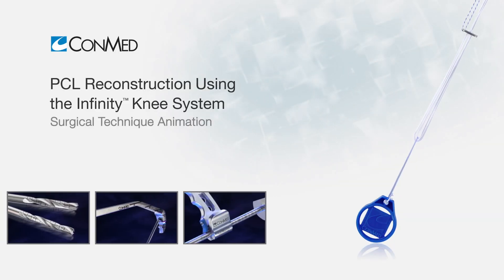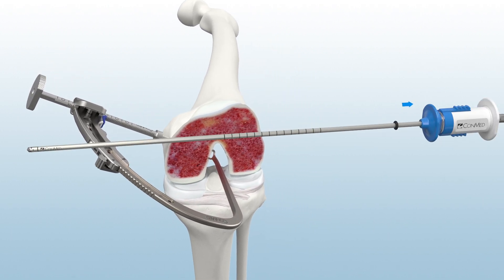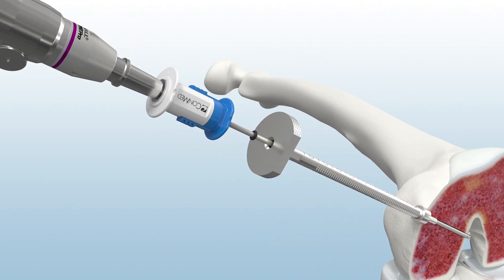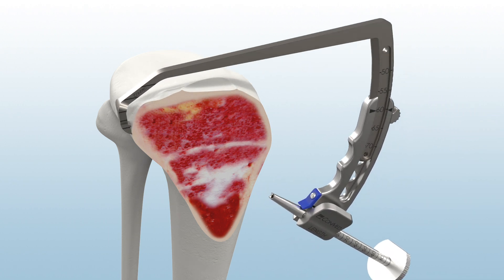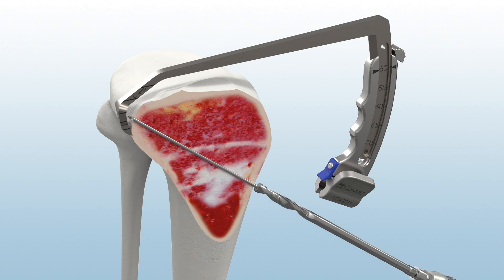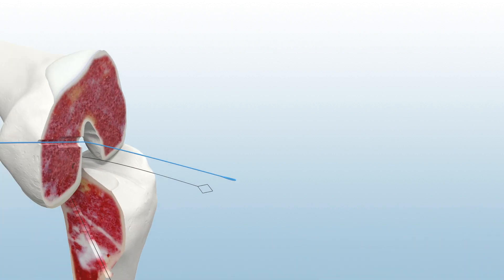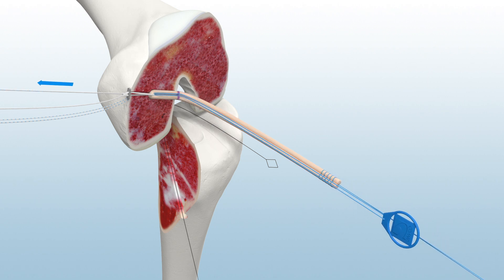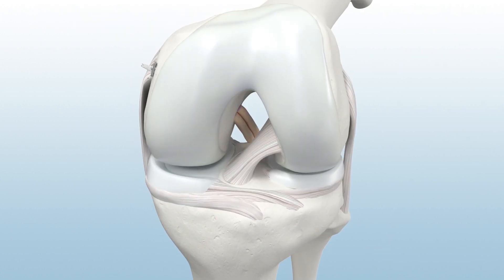MEDHOLD pcl reconstruction using the infinity knee system